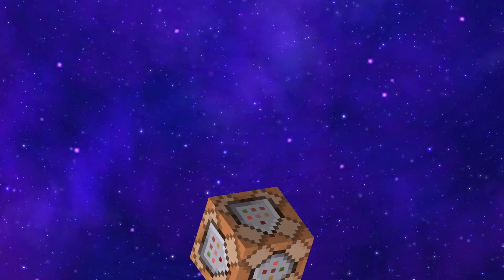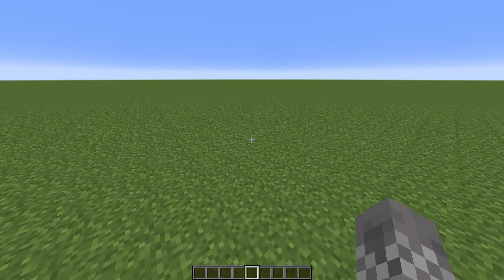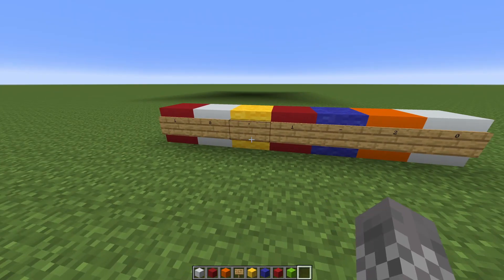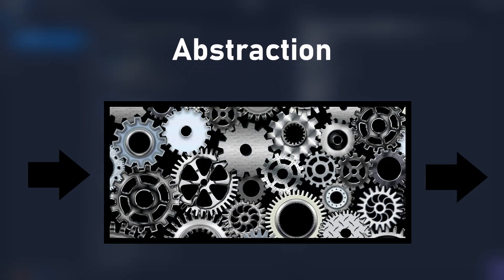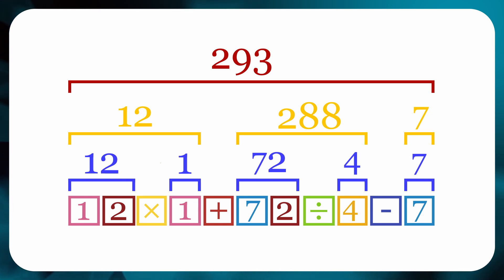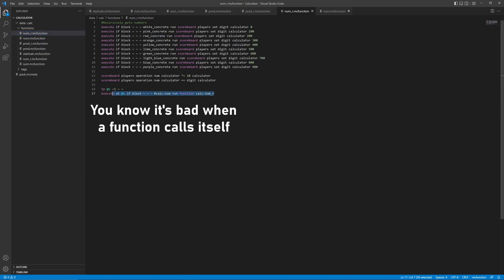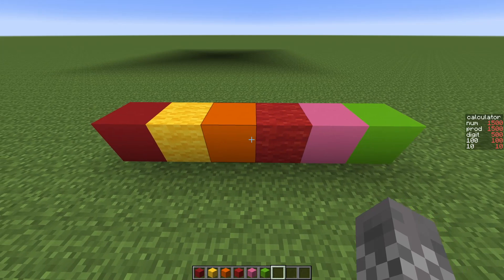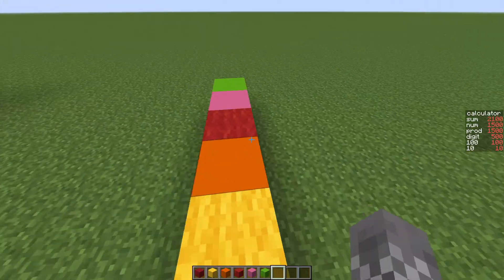Making a 3D Graphing Calculator with Minecraft Commands (1)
Yeah lemme just spend time making unnecessary animations while not even showing the bulk of what I do in the video, I'm sure that'll be a great way to get lots of content out quickly.

Used to make this (I recommend these if you want to make your own videos! All of them are free):